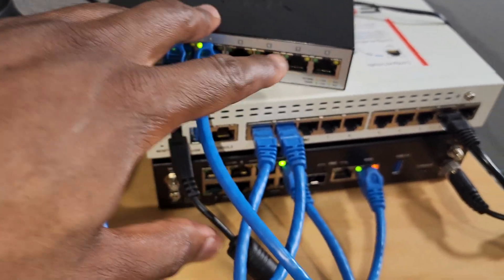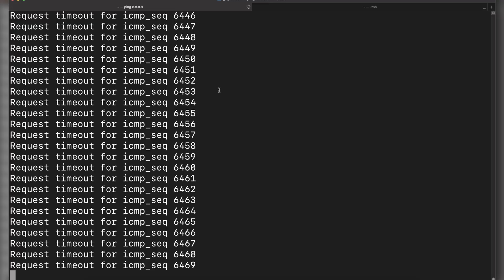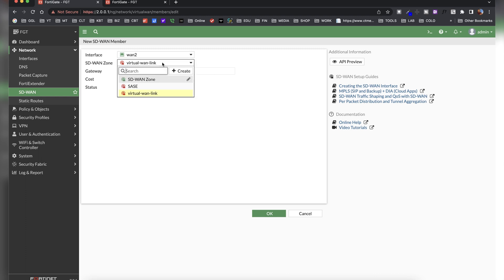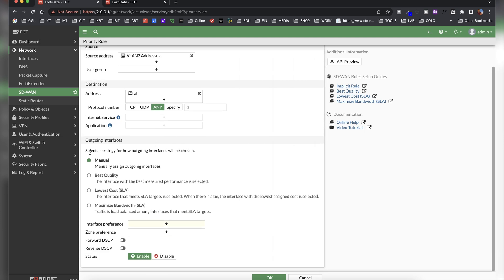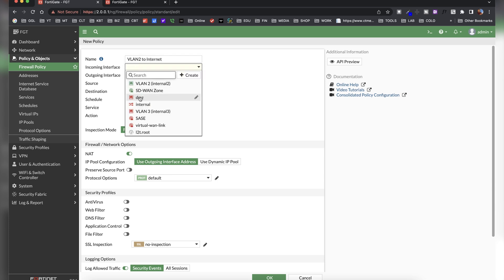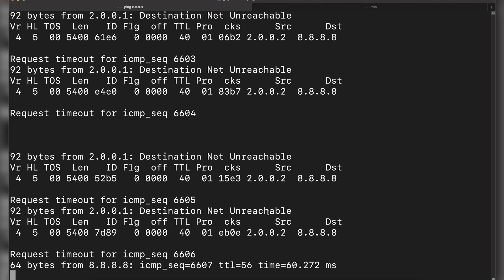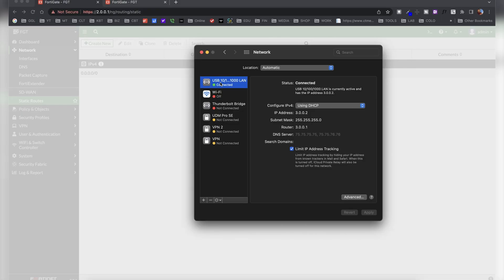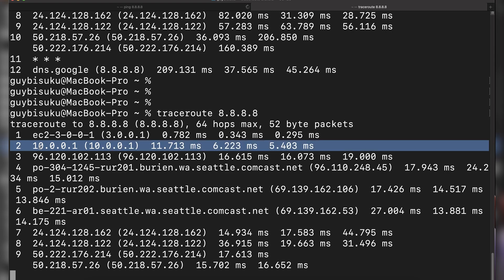SD-WAN Configuration on FortiGate: How to Split Traffic from 2 Networks/VLANs between WAN1 and WAN2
Hi guys,

In this video I answer a question that was asked to me on YouTube. The question is how to split traffic coming from two different networks or VLANs so that it uses two different internet connections.